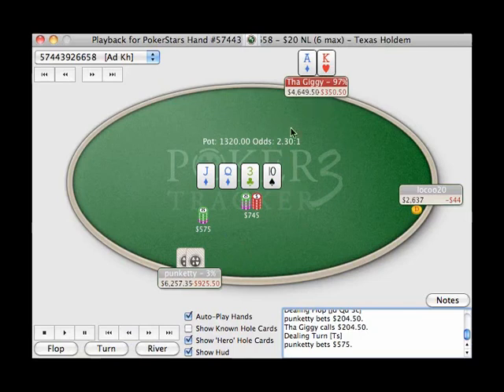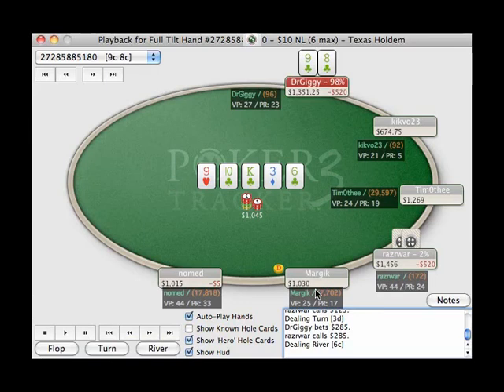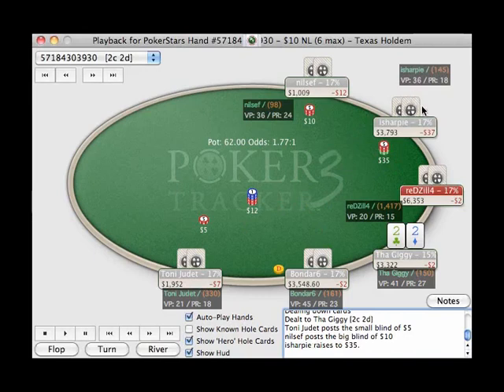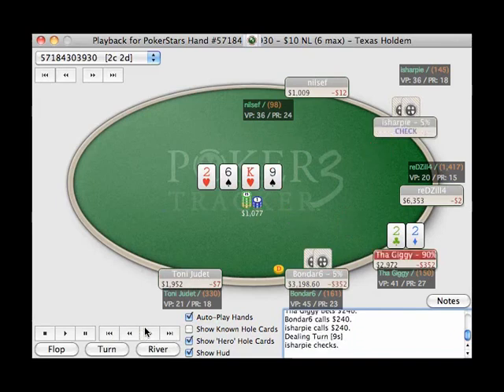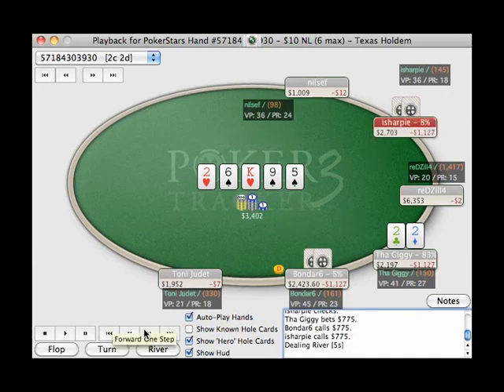[DrGiggy] "Big Pots Deep Stacks"